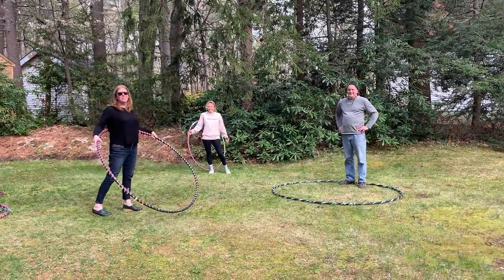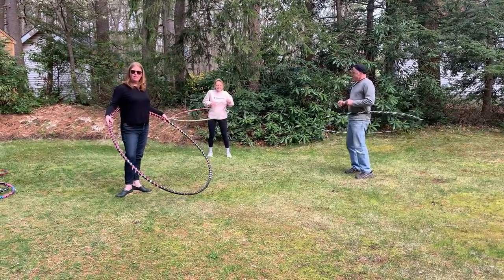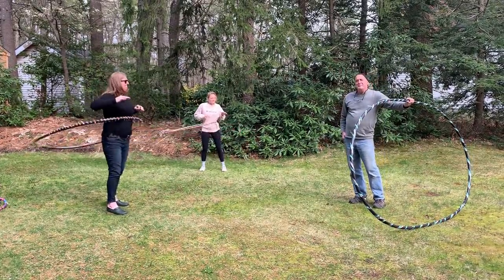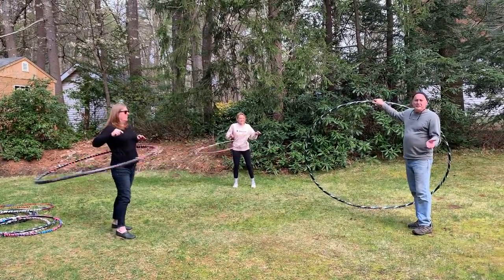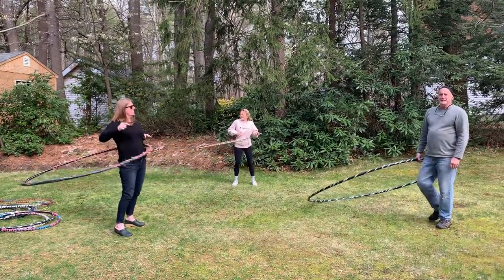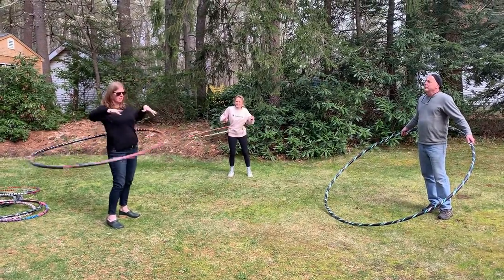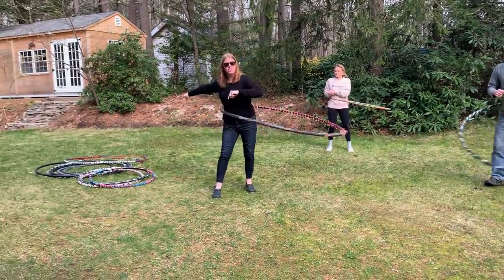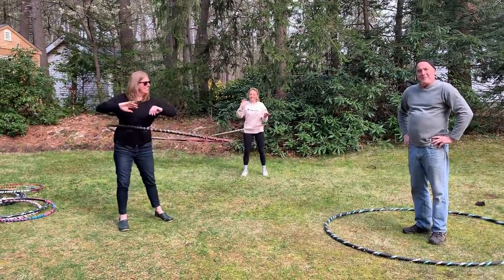Stow Place like Home: Dan Nicholson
Today Jen is talking with Dan Nicholson, a local art teacher & hula hoop maker.